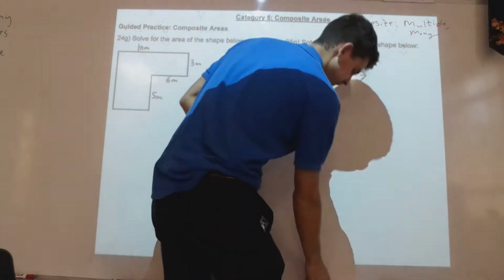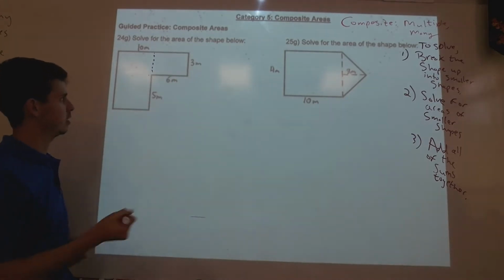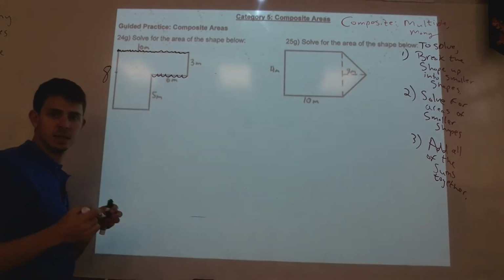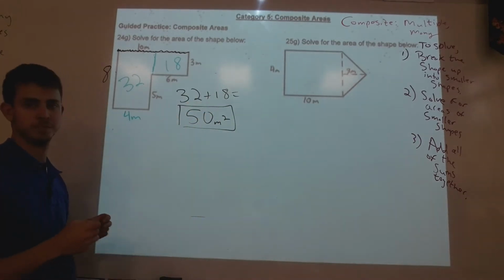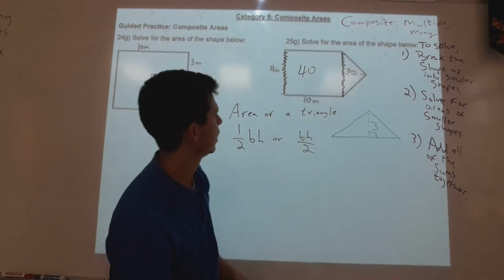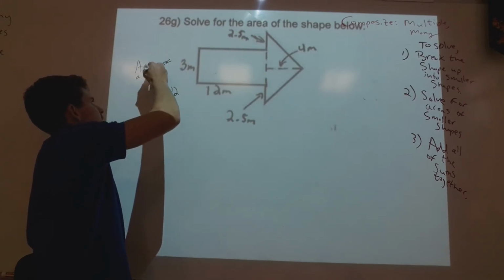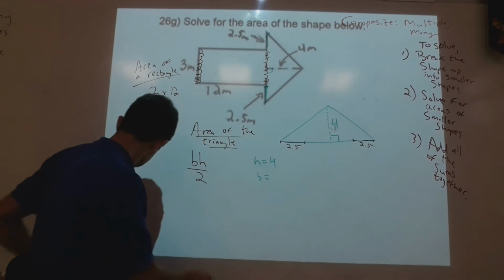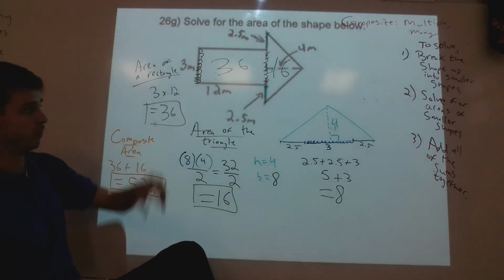Category 5 (Video 1)